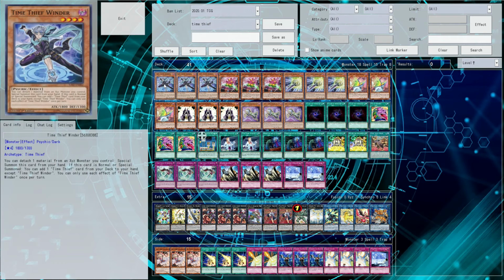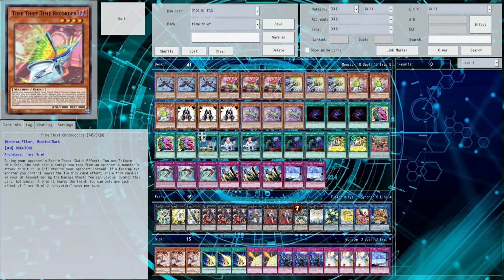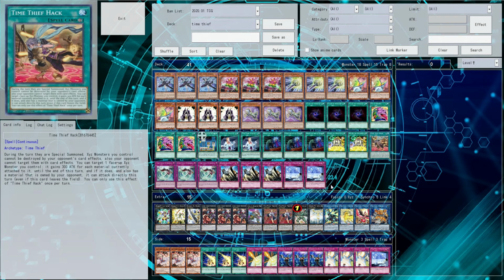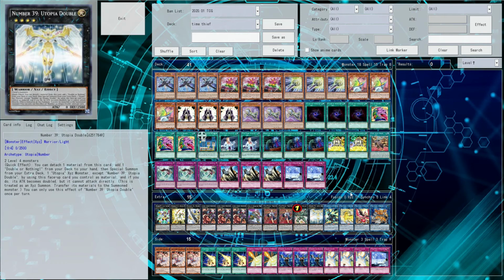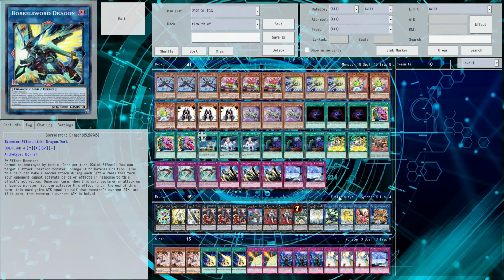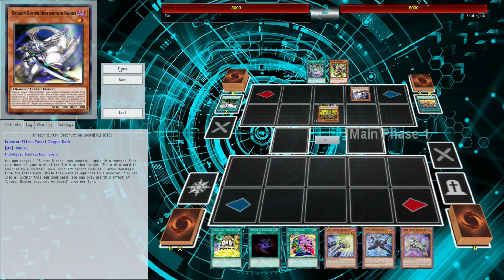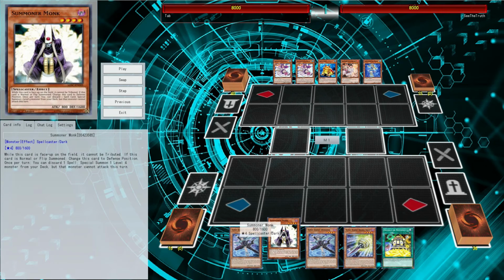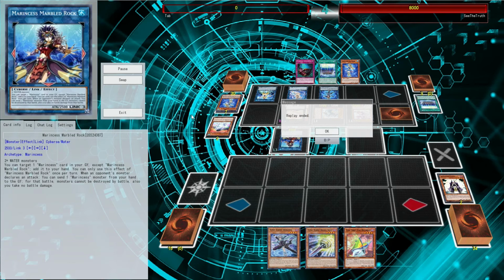Learning to play pure time thiefs! Deck profile+gameplay tutorial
It's TIME to duel!